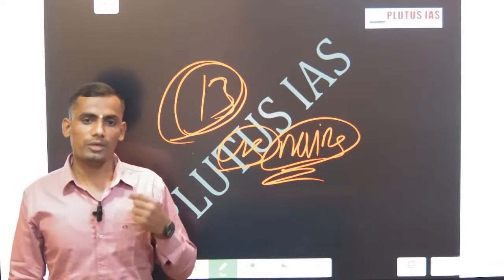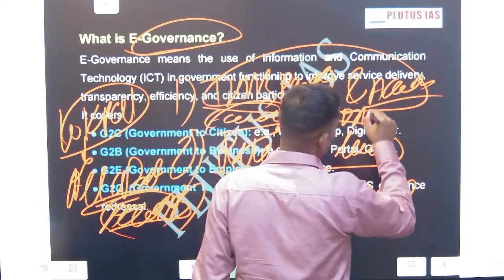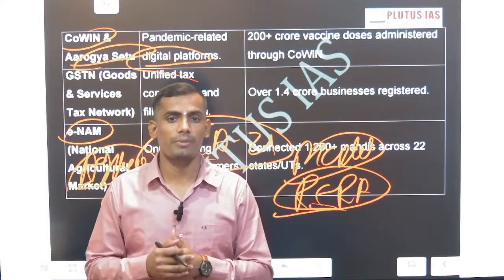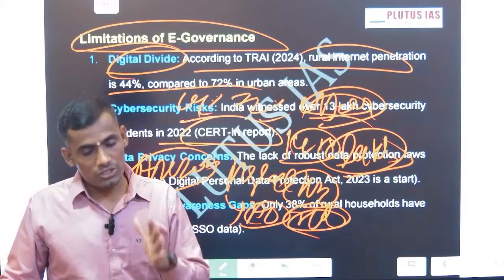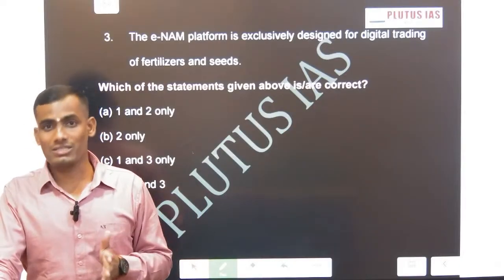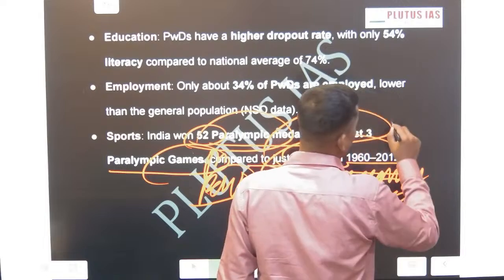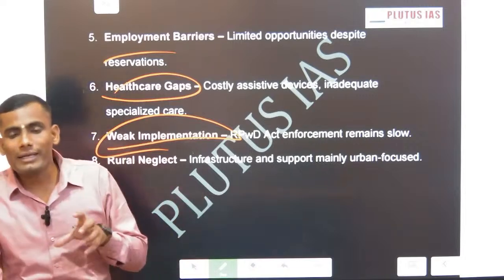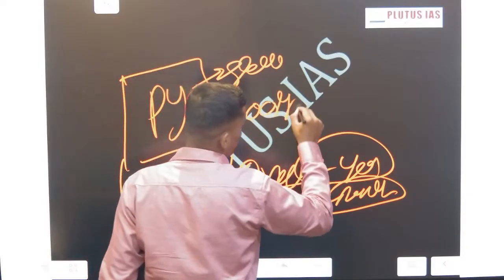PLUTUS IAS | Daily Current Affairs for UPSC | 23rd September 2025 | Dhananjay Sir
📅 Date: 23rd September 2025 | 🎯 For: UPSC CSE 2025 & 2026 Aspirants

Welcome to your daily dose of current affairs from Plutus IAS! In this session, the esteemed Dhananjay Sir provides a comprehensive analysis of the most important news from The Hindu, Indian Express, PIB, and other leading sources relevant to the UPSC Civil Services Examination.

This lecture is designed to help you integrate current events with your static GS syllabus for Prelims and Mains. Watch till the end for key takeaways and potential questions.

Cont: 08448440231